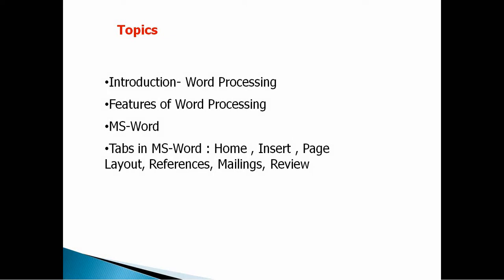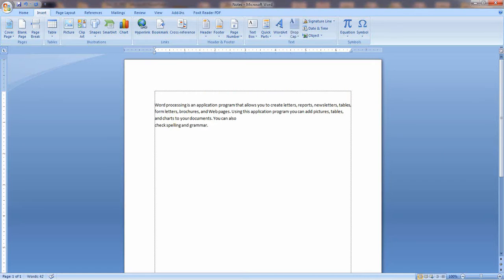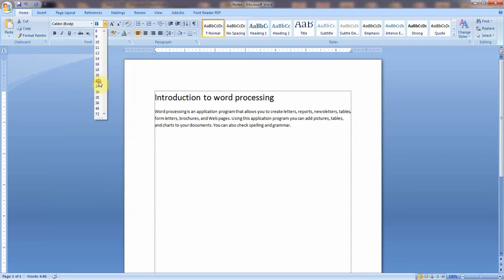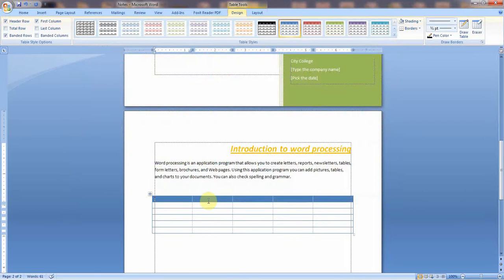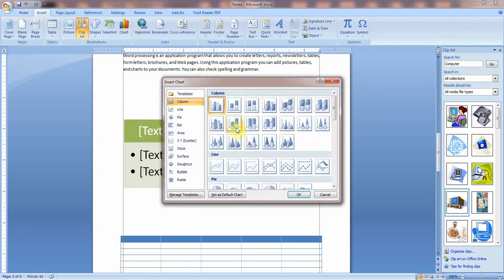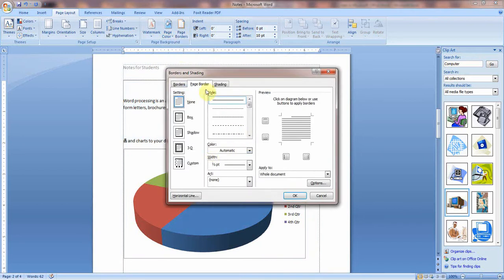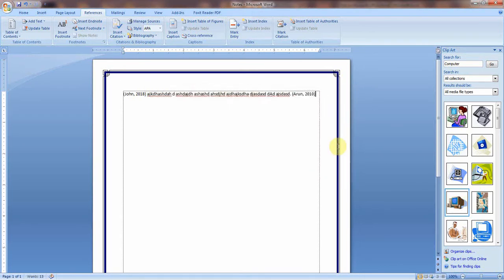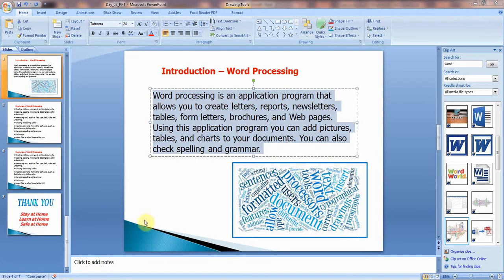Day 03 Part_01 Word Processing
One Week Online FDP on Effective Use of ICT Tools for Teaching and Learning  by Dr. Arif Anjum